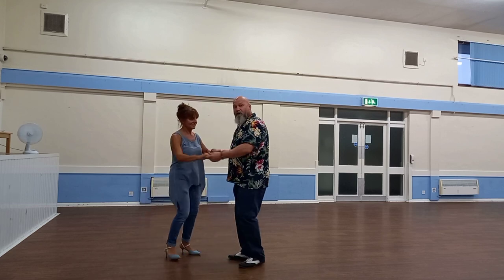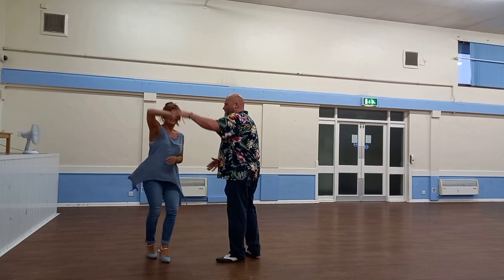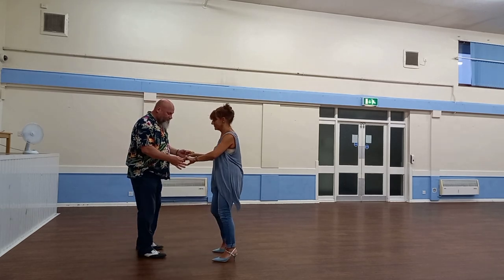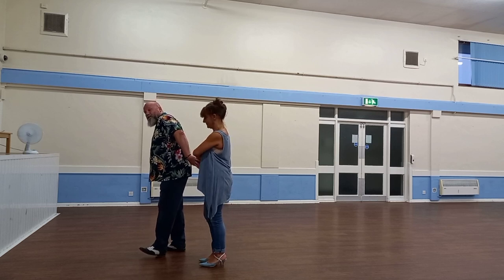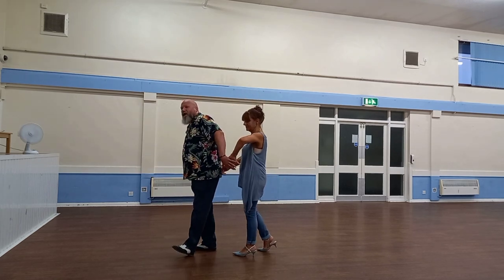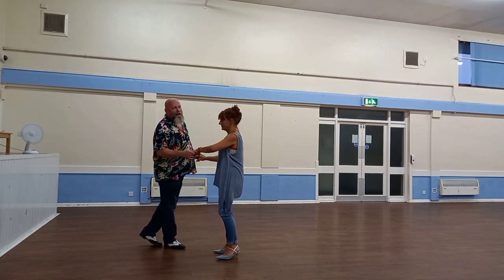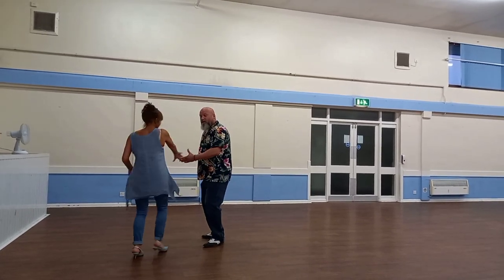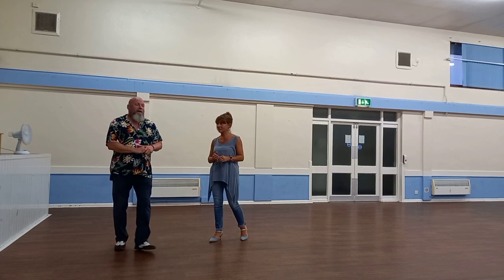Top 10 Jive Moves + Figure 8 & Rebel Rouser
All you need to start jiving, put these top ten jive move in your toolbox to create a seamless jive routine that you can use everywhere. How to put together a repertoire of ten or more moves that will keep you smooth and interesting on the dance floor. Add to them or mix them up to refresh and energise your dance moves.
Top it off with the Figure8 and rebel rouser - two new jive moves to add to your tool kit.

LEARN TO JIVE
Learn to dance basic 50s Jive for beginners. These videos will help you learn how to Jive dance in the Rock & Roll style of the 50s. Follow the whole series to enhance your dance routine.

Why not join me for basic Jive dance and Rockabilly tutorials;
Jive dancing in the vintage style of the Fifties / 1950's  with Rock and Roll Music, Rock & Roll tunes; Rock 'n' Roll bands in a friendly , fun atmosphere.
Jive dance classes are aimed at both beginners who have always wanted to dance to their favourite Rock and Roll artists, to more experienced Jive dancers that would like to learn some more dance moves.
Basic Jive Steps to start you off and then more advanced moves to make you King or Queen of the dance floor.
As well as showing you a routine to practice the jive dance moves, I'll also film myself 'breaking down' each move so that you can follow and learn each example.

Jive Dance Classes are held as follows :
Couples and singles welcome, no experience necessary

Classes:
Hi-Lites Club, The Oval, Vardon Road, Stevenage SG1 5RD
£6 concessions

Learn Basic Jive for beginners, Rock n Roll 50s style